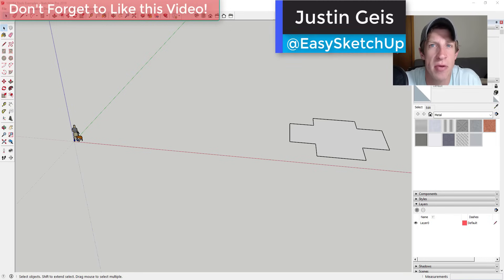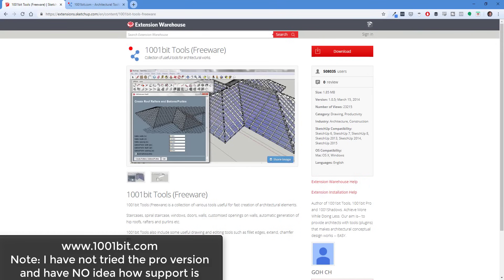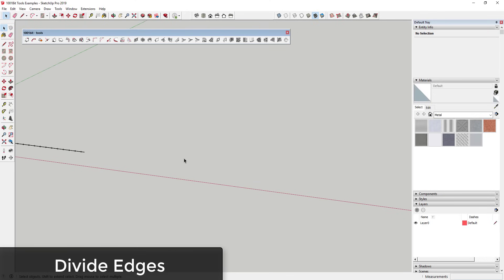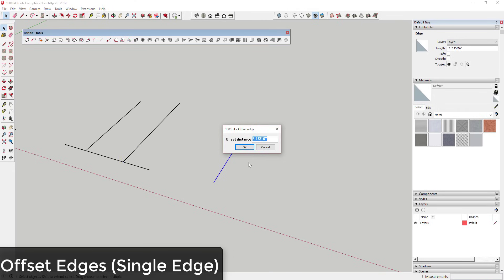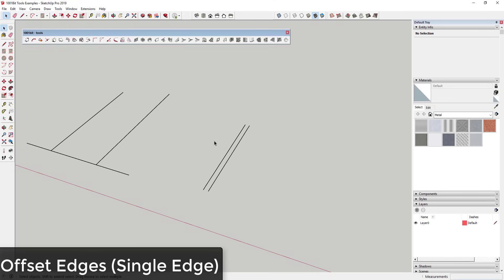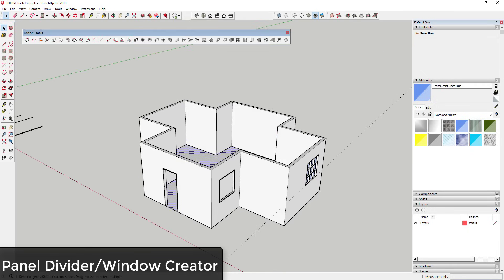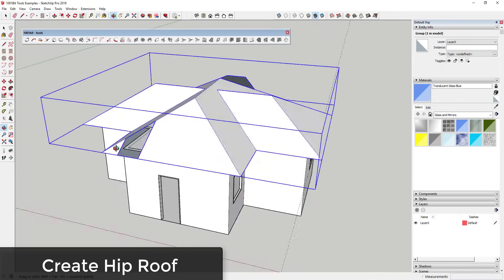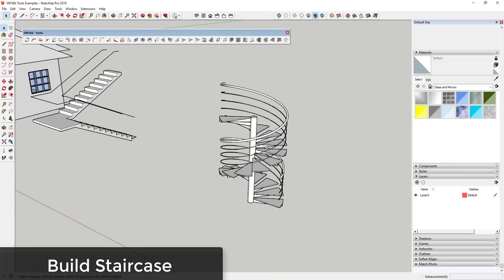SketchUp Extensions FOR ARCHITECTURE - 1001Bit Tools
In this new series, I'm going to be talking about extensions that are particularly useful for architectural applications. In video 1 of this series, we're going to check out the free toolset 1001Bit Tools!

1001Bit Tools is a SketchUp extension containing a toolset for architectural modeling inside of SketchUp. It can create things like 3d walls, openings in walls, door frames, windows, roofs, and much more! One of the great things about this extension is that it's free to download as well!